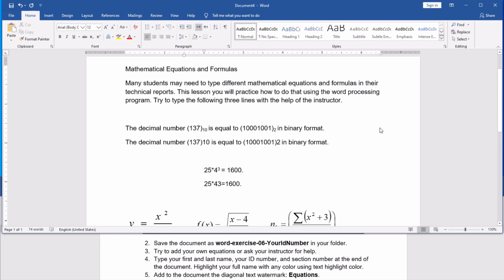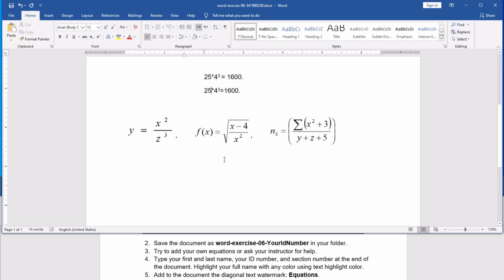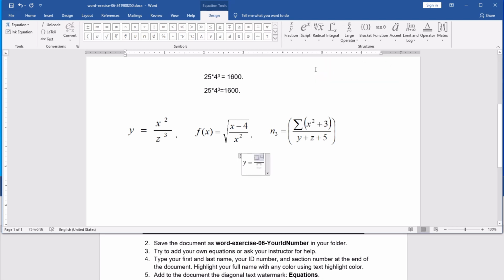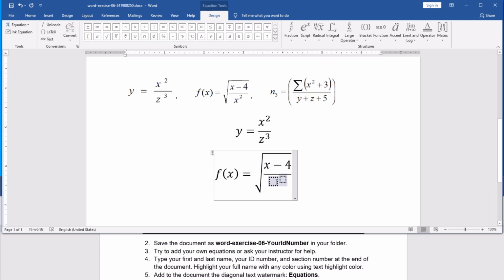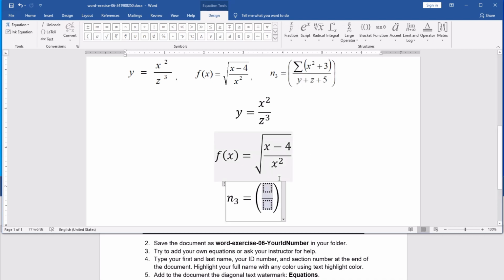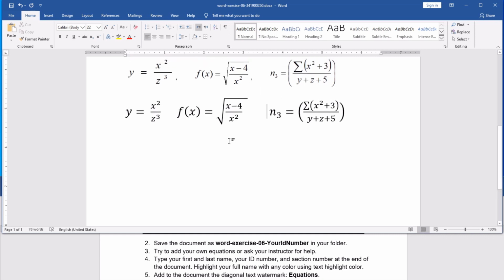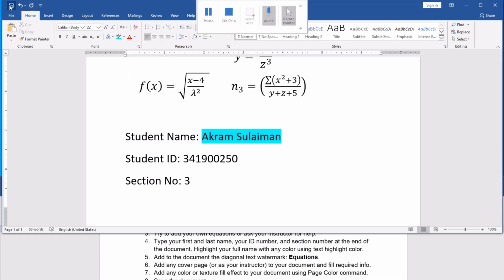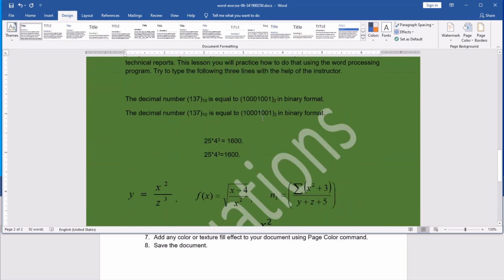Word Processing Exercise 06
The exercise and homework files can be downloaded from this
To fully learn and master the skills that are covered in this series of videos in learning Microsoft Word, it is not enough only to watch the videos, you have to practice them yourself. That is why I have provided you both the exercise and homework files to practice. The success keyword here is PRACTICE.
I hope you find these series of videos pleasurable to you as it was pleasure for me to create them for you.
Happy learning and growing. ALL THE BEST
By the end of this exercise, you will be able to
• Apply the subscript and superscript formatting
• Add mathematical equations to a document